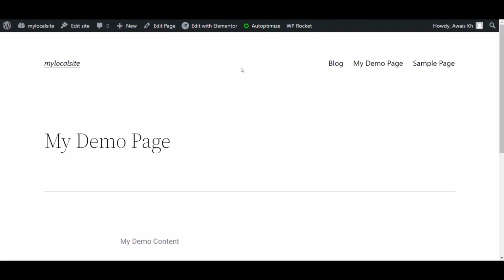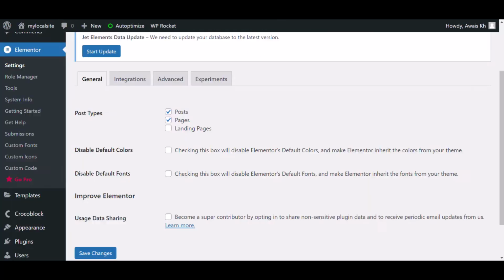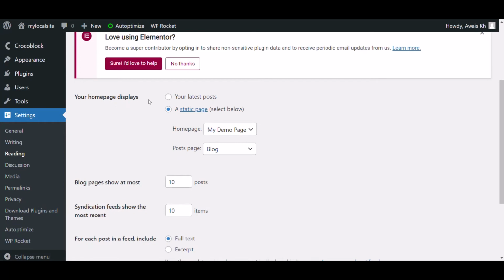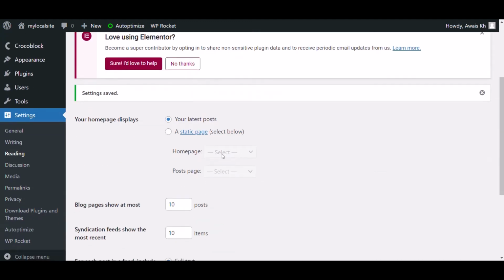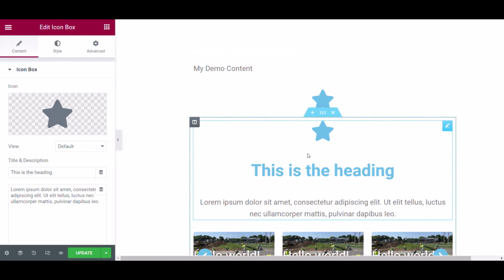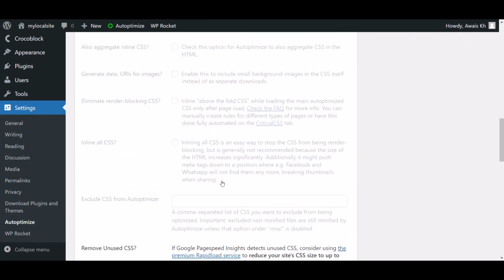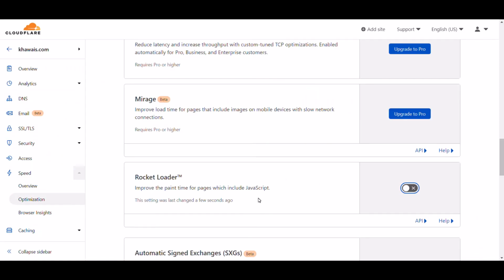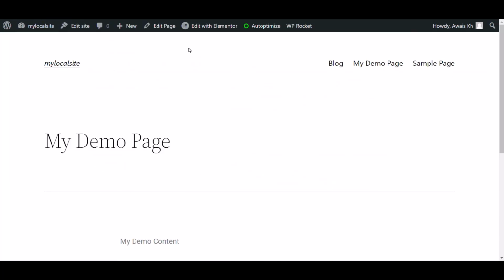Edit with Elementor not showing - 5 reasons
Let's learn how to fix "edit with elementor" not showing issue. We will learn 5 common reasons that are responsible for this issue.